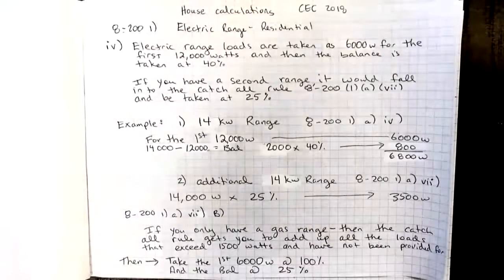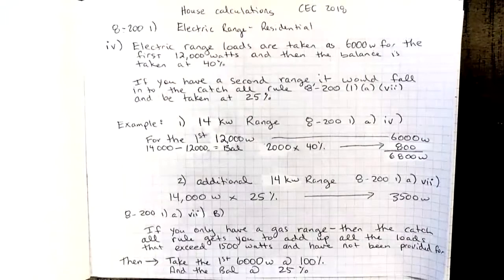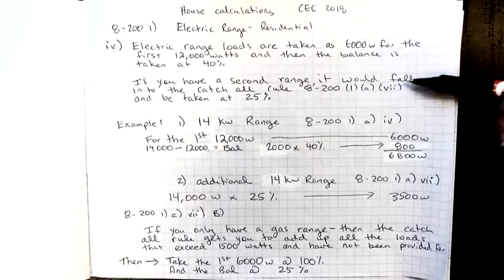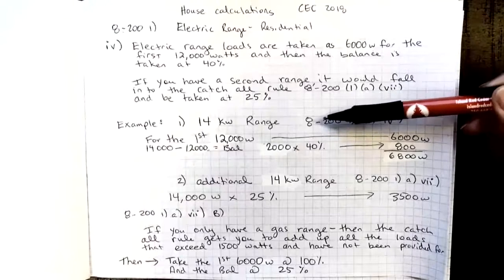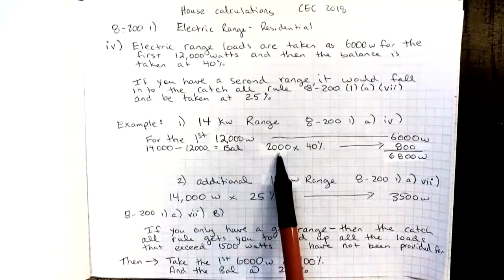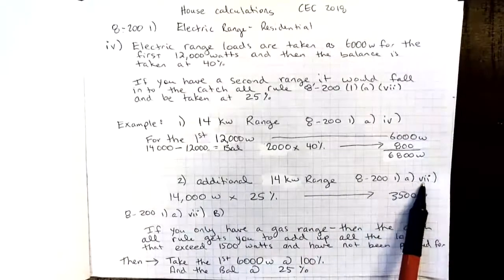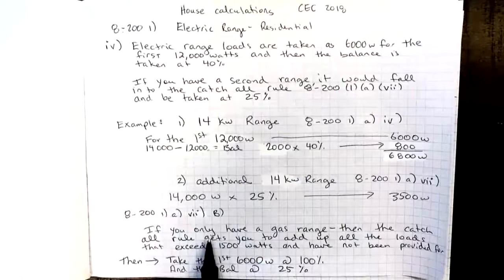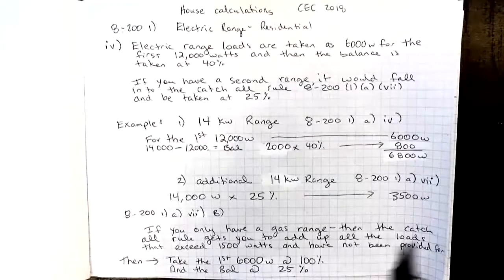CEC 2018 House Calculations Electric Range: Rule 8-200 (1)(a)(iv)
In this video, I use the Canadian Electrical Code 2018 and explain how to calculate the demand for the electric range that you use towards finding the the main service for a house.